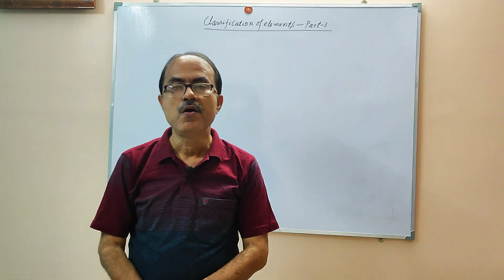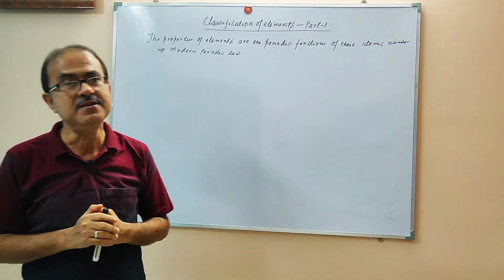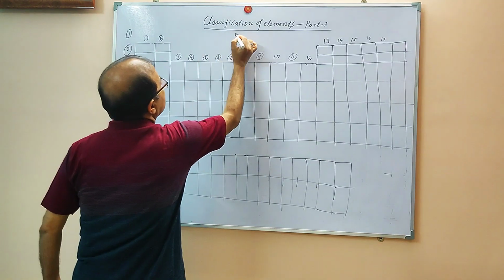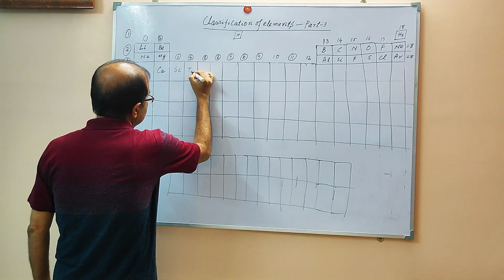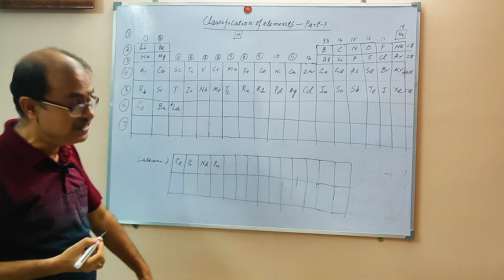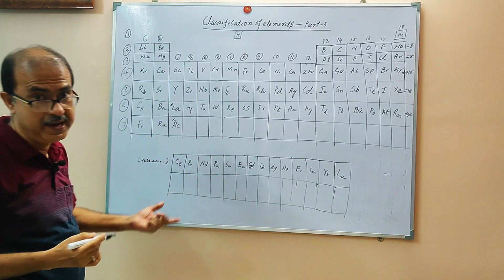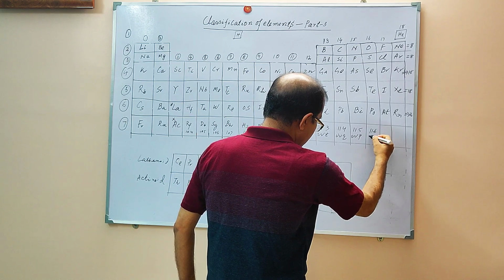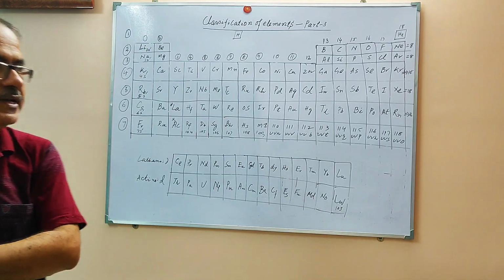Classification of element & periodicity of the properties - part no-3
In video  modern periodic law  had been discussed .  Periodic table had been discussed.